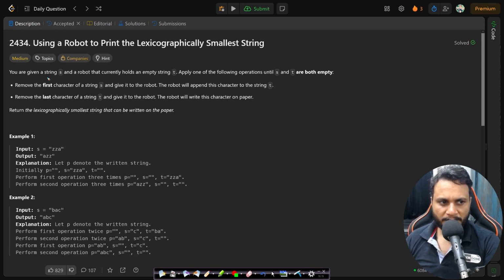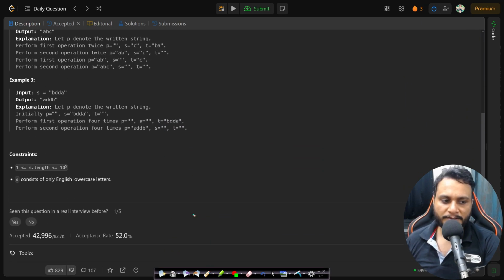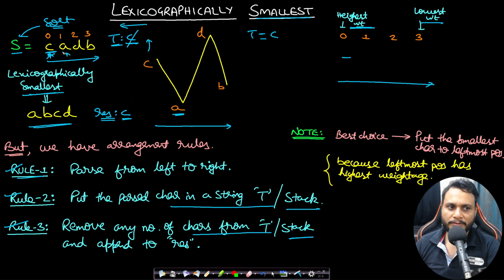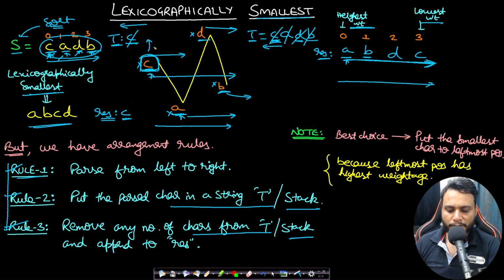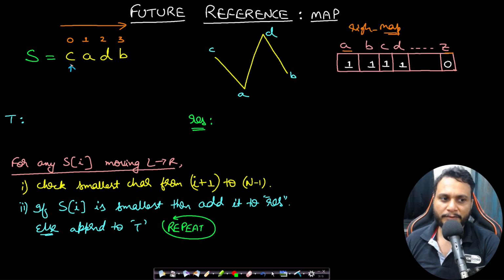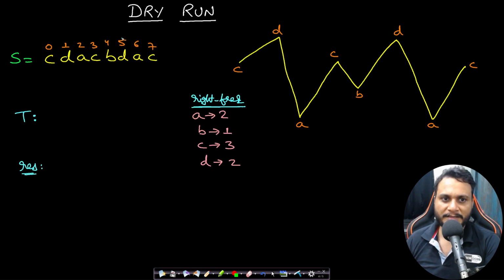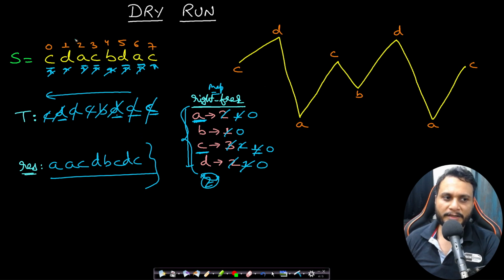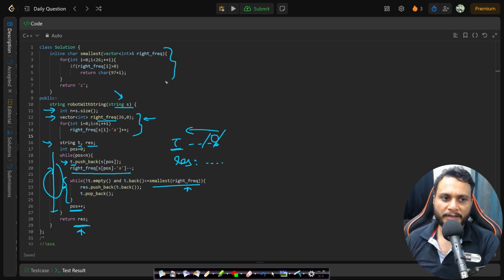Using a Robot to Print the Lexicographically Smallest String | Leetcode 2434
This video explains Using a Robot to Print the Lexicographically Smallest String using the most optimal hashmap technique.